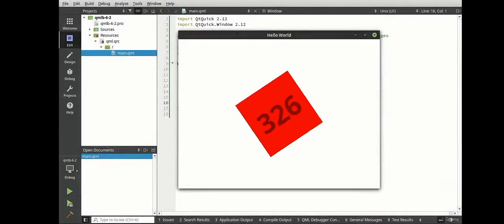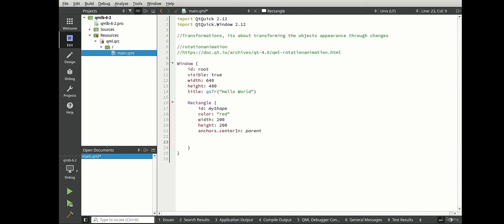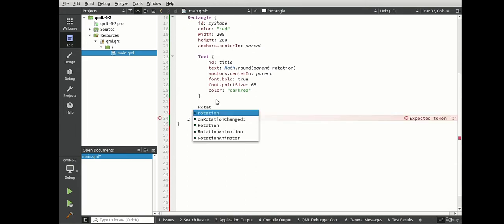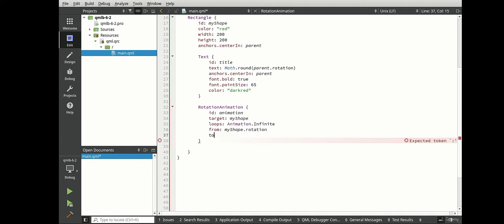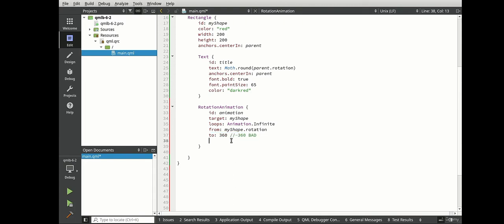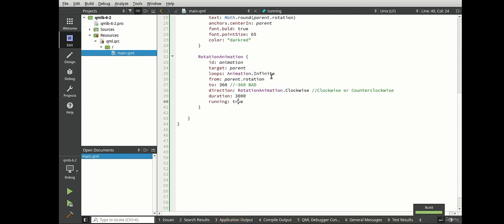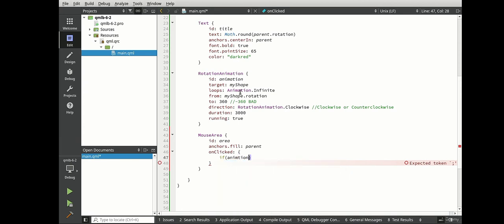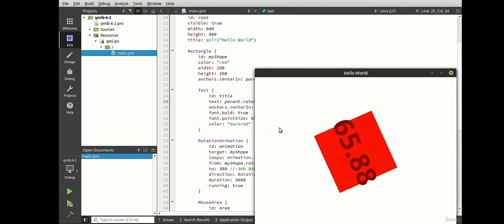rotation and rotation animation.40